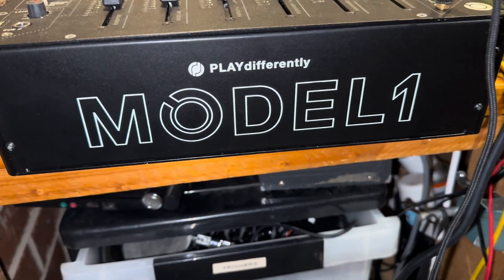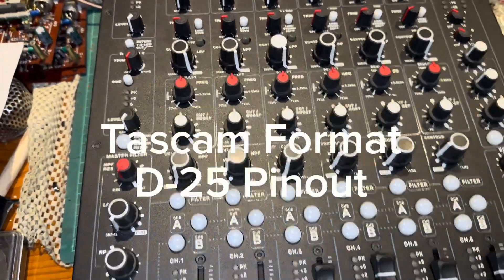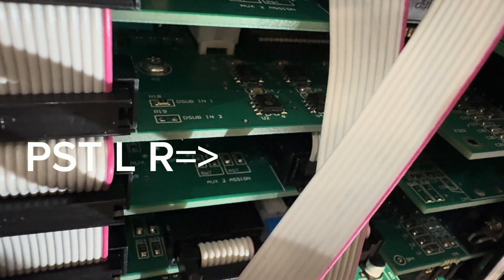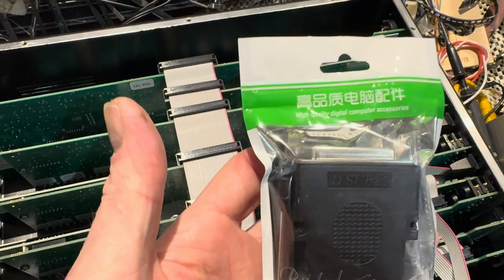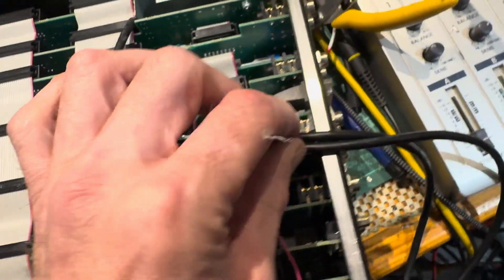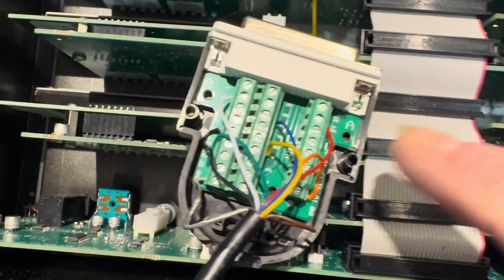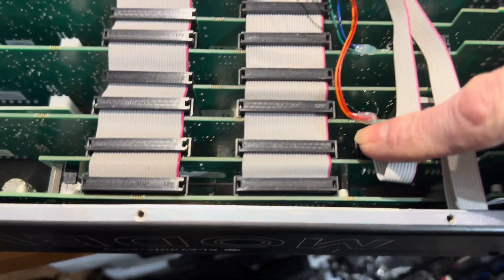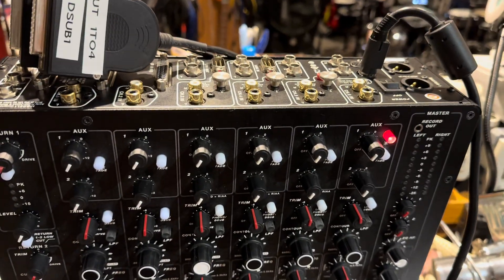Fast and Easy Direct Out Modification: The Playdifferently Model 1 Mixer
Playdifferently Model 1 mixer Direct Out Modification.

This is easy requires a soldering iron, screwdriver, 2x connectors and some cable and heatshrink. Any muppet can do it.

It allows this very expensive DJ mixer to be used by musicians too :)… seriously, it's a must do mod that gives DJs and music makers much more control over the sound and music production.

Signals coming into the model 1 can be effected with the nice filters and eq and volume changes allowing them to be recorded back through an audio interface into software or any audio recorder.

This mod gives 6 stereo/ 12 mono channels of output and doesn't take away any functionality of the mixer. No drilling is required so your expensive mixer can be returned to factory stock if you like.

Connectors

Multi core Cable